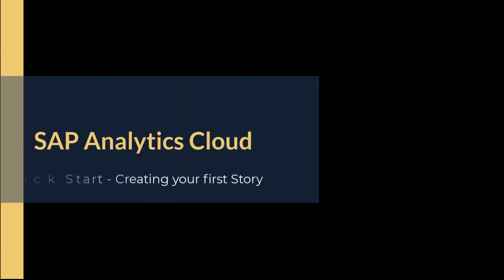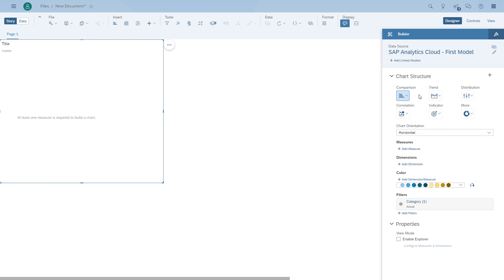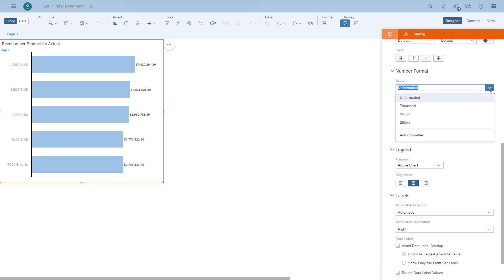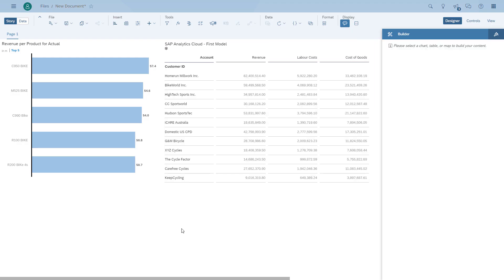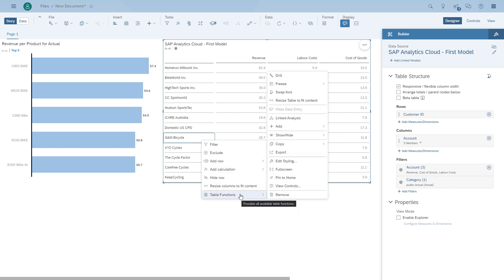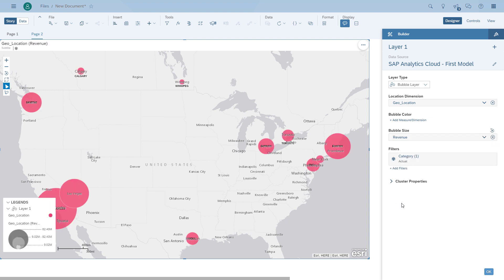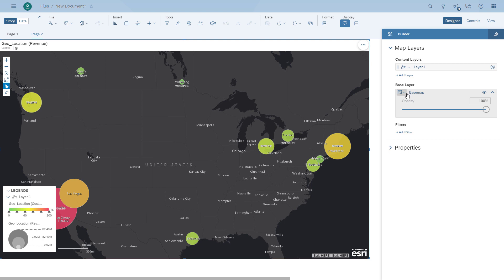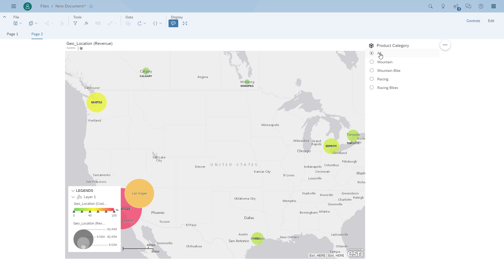SAP Analytics Cloud - Quick-start Part 2 (DailyDoseSAC Episode 2)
In this video we will use the model we created in part 1 and learn more about how we can create a chart, a table, a map, and an input control for filtering. We will follow very simple steps and show how you can get started quickly by using SAP Analytics Cloud in combination with the data from a Microsoft Excel spreadsheet.